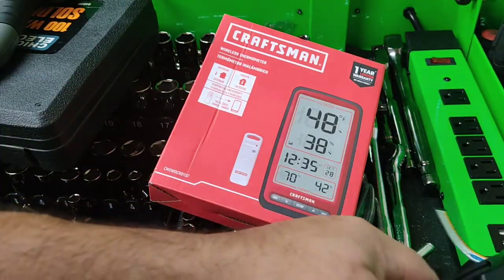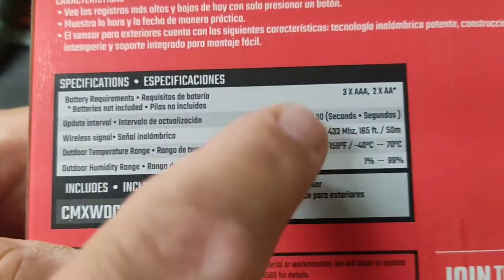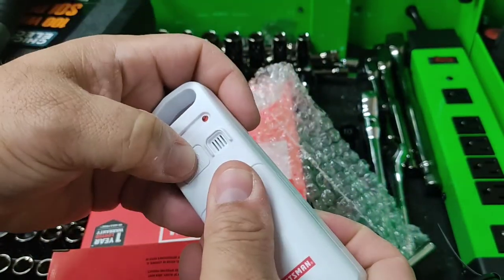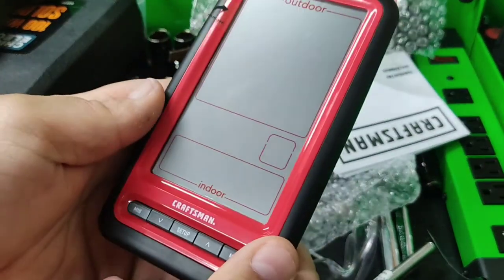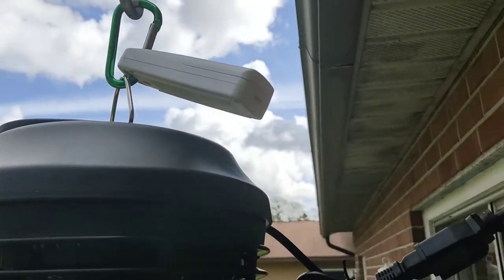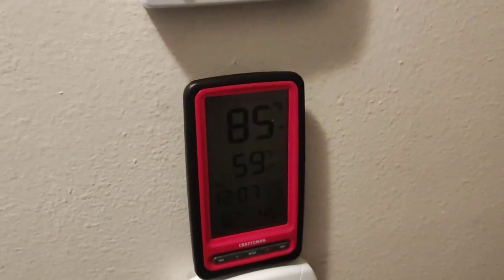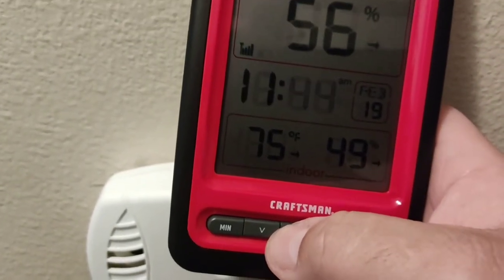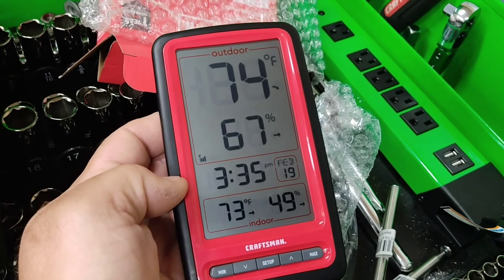Craftsman Digital Thermometer 01137LCM